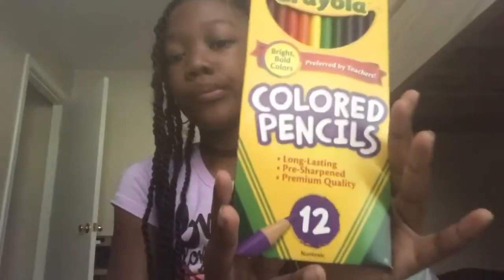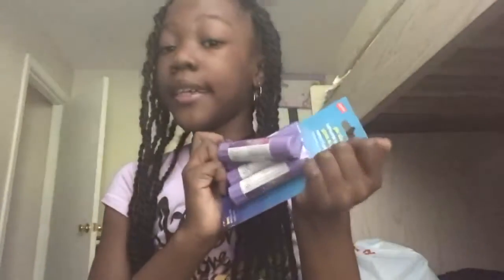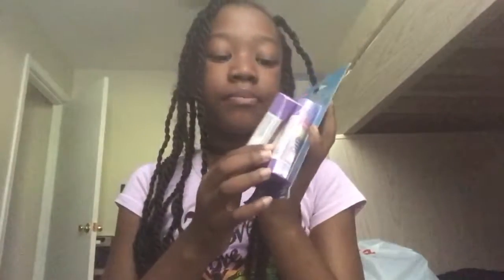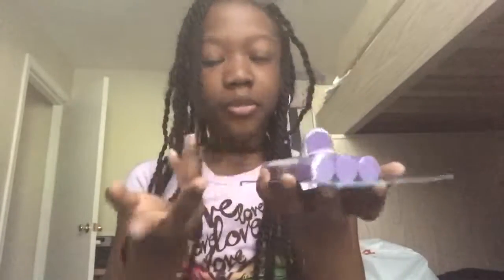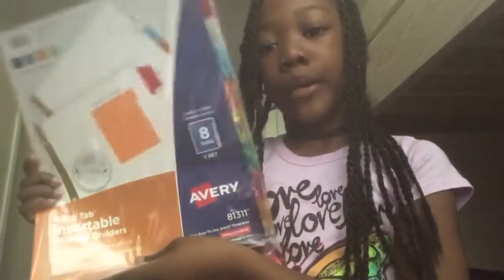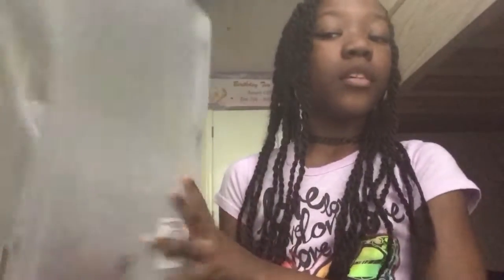BACK TO SCHOOL SUPPLIES HAUL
*sorry for late upload ☹️* school is everywhere !🥂💜
Amari - cutieee.mari
Naomi - Jamaican.pyt1
Jennifer- theylove._jenny
Amari - lover200531
Naomi - queen_jamican
Jennifer - yofav.mixedbby
Musicaly :
Amari : wce.mari
Naomi: ywc.nae
Jennifer : prinxess.jenny

We post every week ☺️💌 Love you guys ✨👑